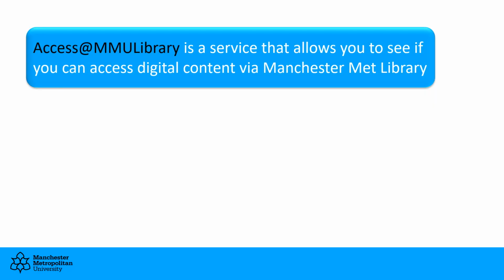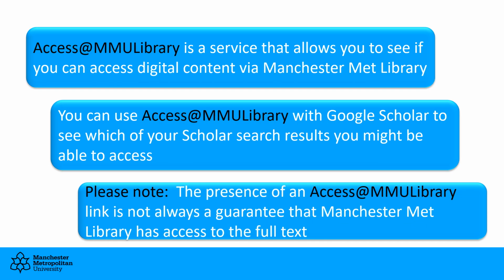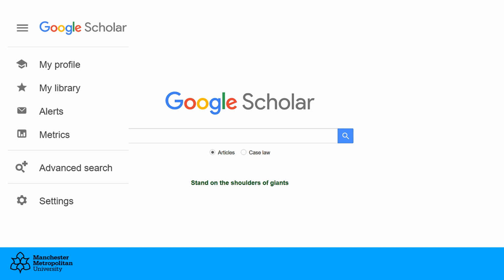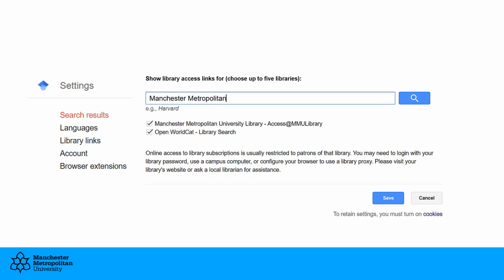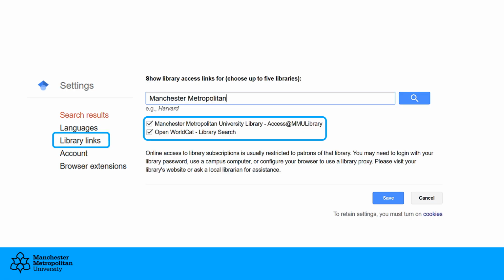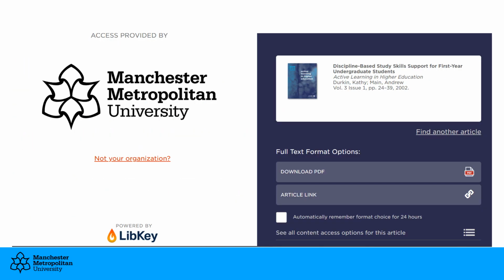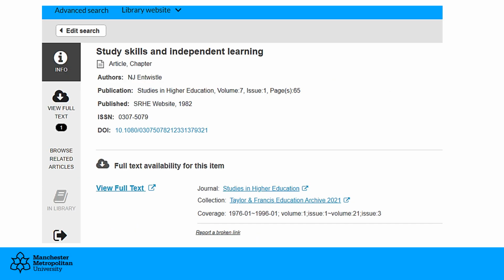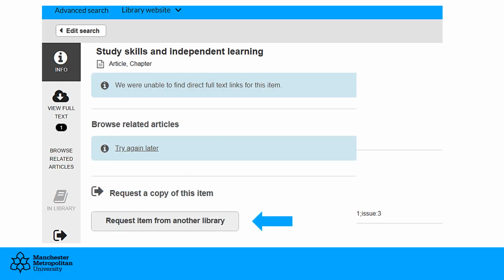How to use Access@MMULibrary with Google Scholar